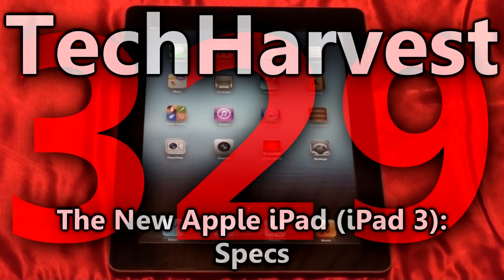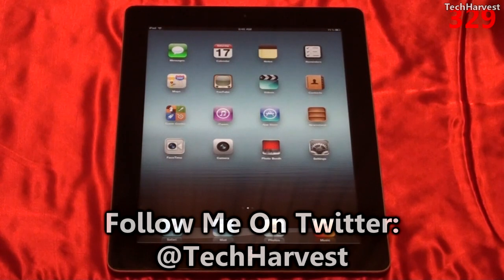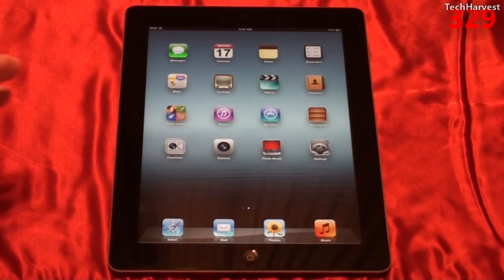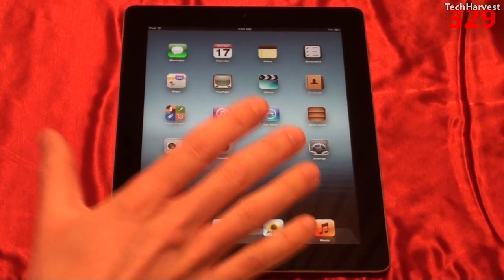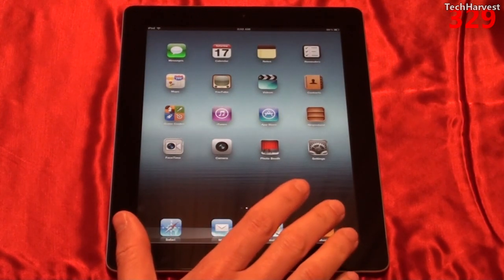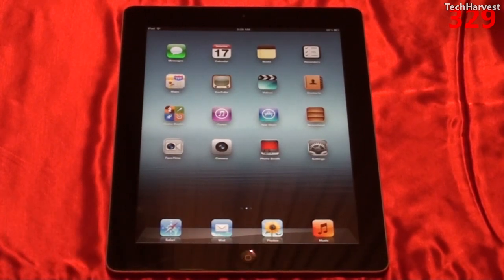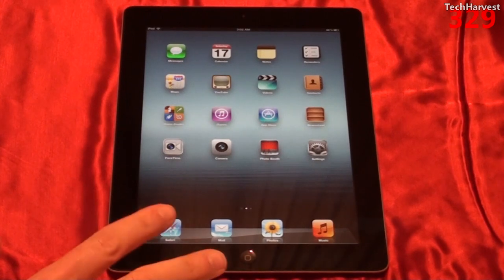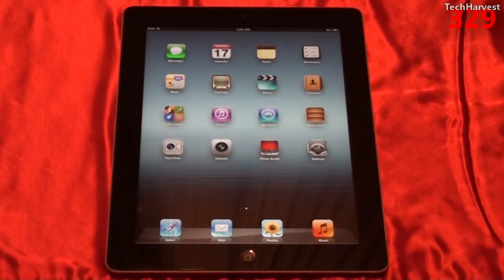The New Apple iPad 3: Specs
Here's a rundown on the specs of the New Apple iPad 3.